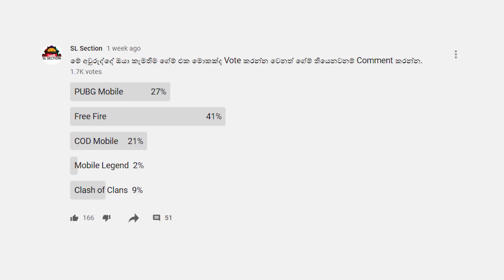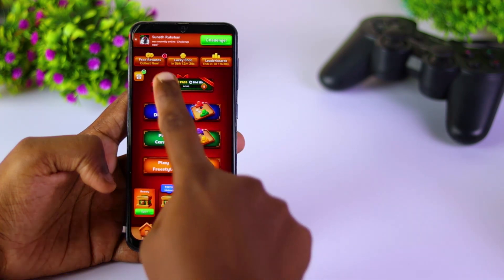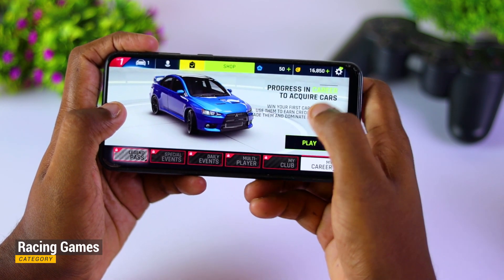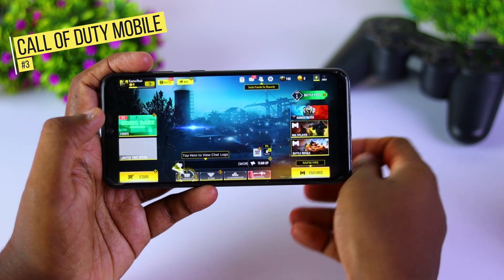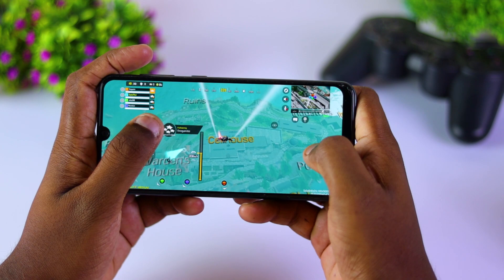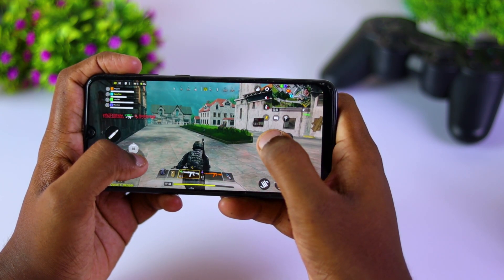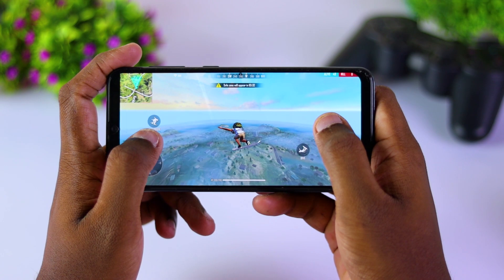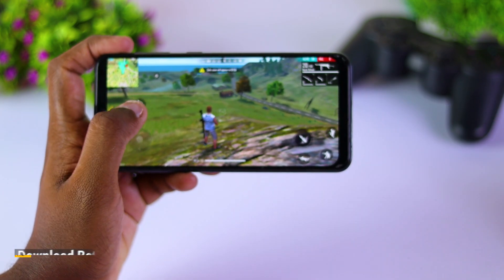2020 Best and Popular Mobile Games | SL Section 🇱🇰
This video is 2020 Popular and Best Mobile Game of Sri Lanka.

Follow කරන්න අපේ Soical Media

ඔබට ඇති තාක්ෂනික ගැටළු විමසන්න අපේ Soical Media පාවිච්චි කරන්න.
වීඩියෝ එක නැරඹූ ඔබට ගොඩක් ස්තූතියි.

Thanks.